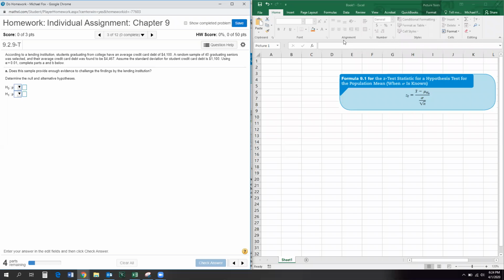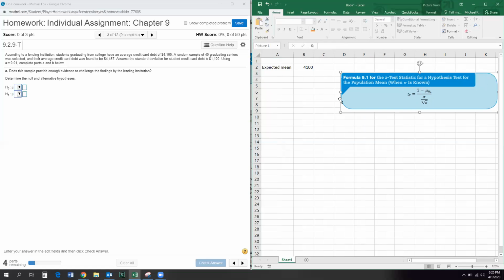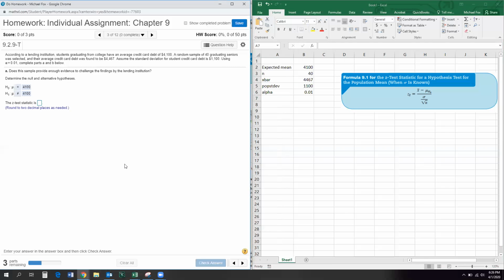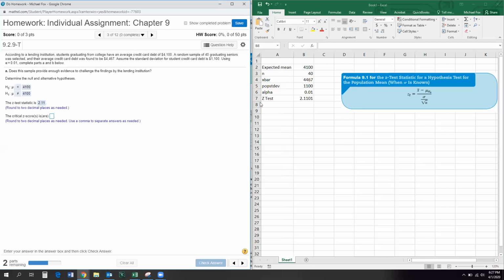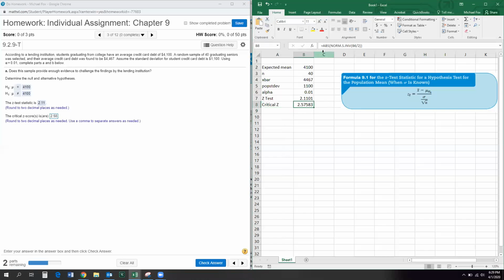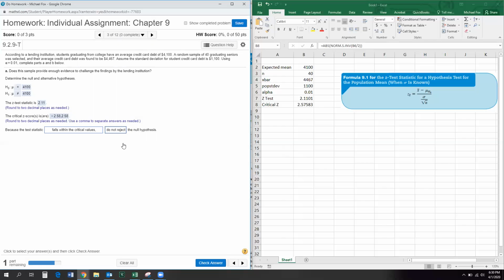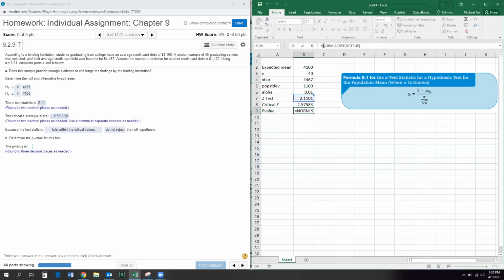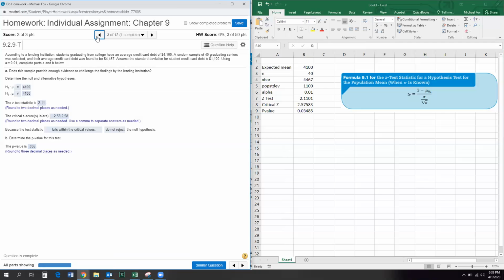BUA 220 Problem 9.2.9T